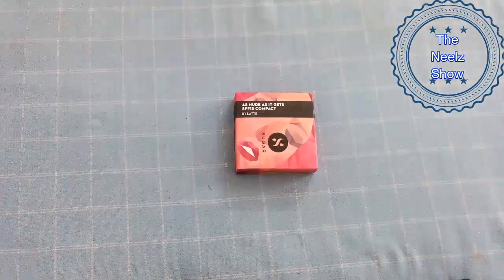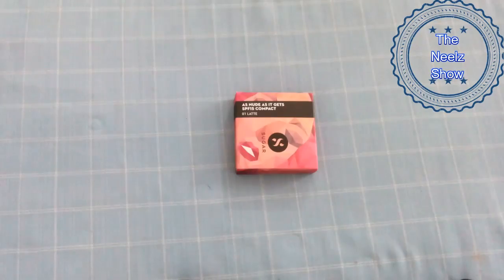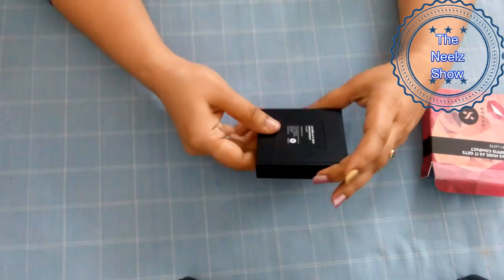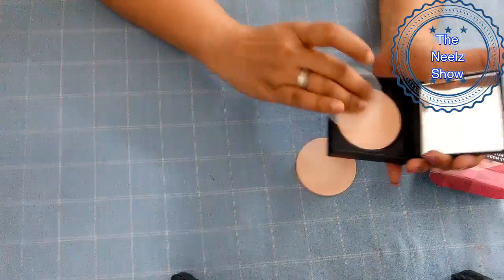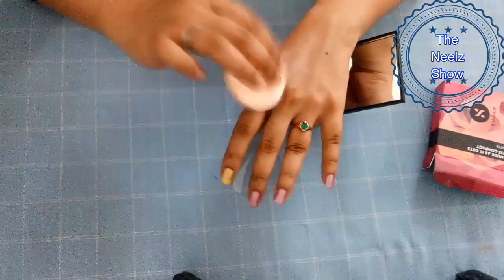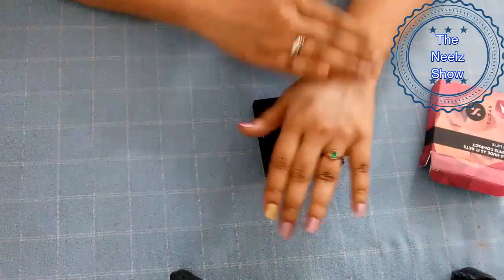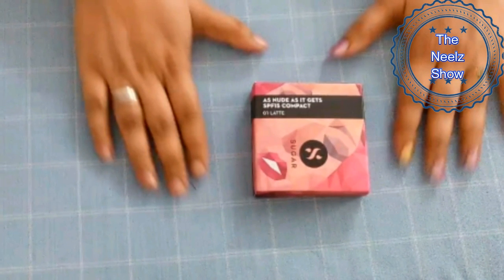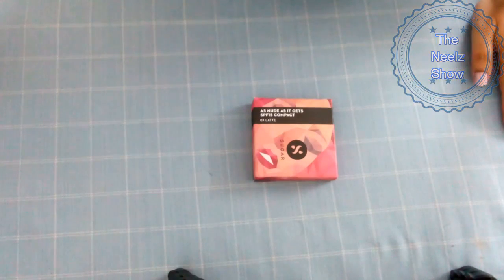*New* Sugar As Nude As It Gets SPF 15 Compact Review | Honest Opinion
Hi Darlings,

Enjoy the Review video of the Sugar As Nude As It Gets SPF 15 Compact.

Buy SUGAR As Nude As It Gets SPF15 Compact, 01 Latte (Light)

Buy SUGAR As Nude As It Gets SPF15 Compact, 02 Cappuccino (Light Medium)

Buy SUGAR As Nude As It Gets SPF15 Compact, 03 Macchiato (Medium)

Address-
Dr Afroz,
Neelofar Dental Care,
1st floor, Rathod Nivas,
Parvat Nagar X Road,
Madhapur, Landmark: Near Renault Car Service Centre,
Hyderabad - 500018

XOXO,
Neel